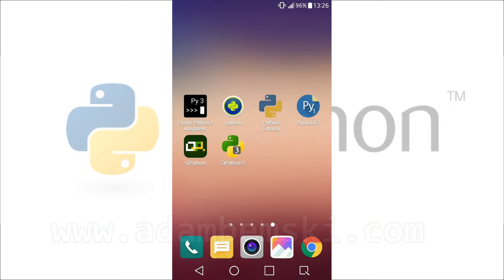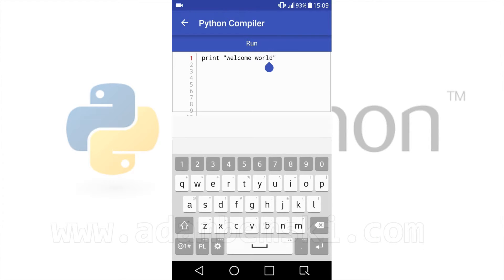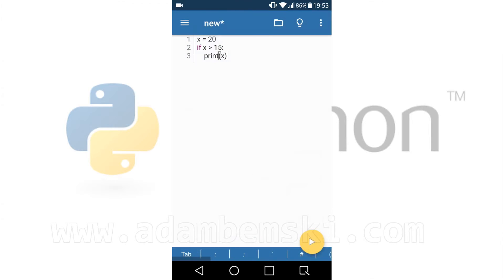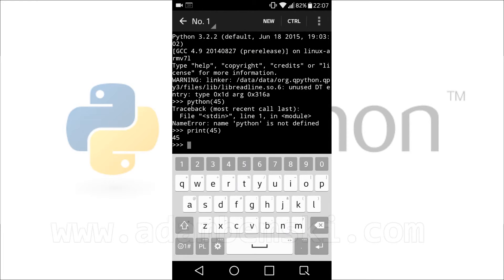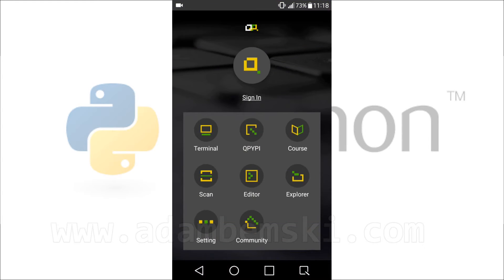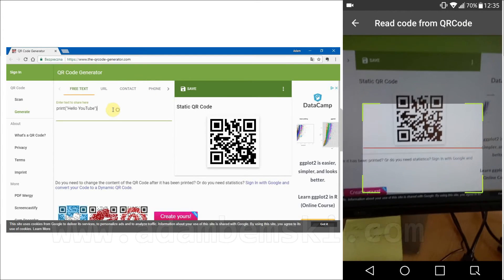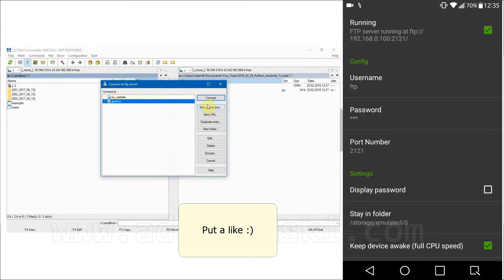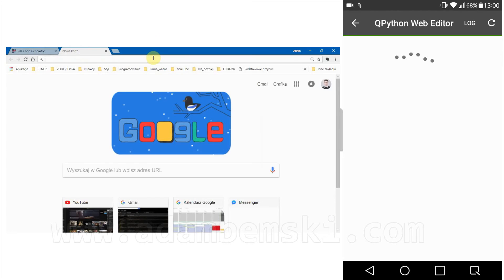Python Android Tutorial: Application Comparison, Installing, First App, GUI (Pydroid, QPython) Part1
In Python you do not have to install big Android Studio and spent many hours on setting development environment. For Python it's enough to install proper App. In this video I will show several of them so you can choose the best one for you.

This video presents 6 Apps for Python on Android:
1) Pyonic Python3
2) Python for Android
3) Python Tutorial and Compiler
4) Pydroid3
5) QPython3
6) QPython

You can help creating new videos for this and other topics by clicking like and channel subscription.

Let's change the world with Python on Android!